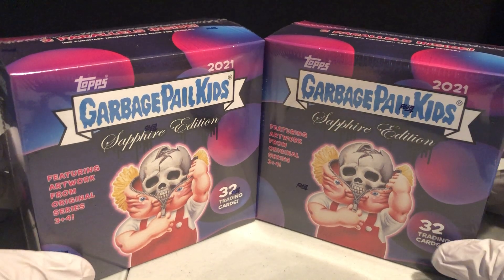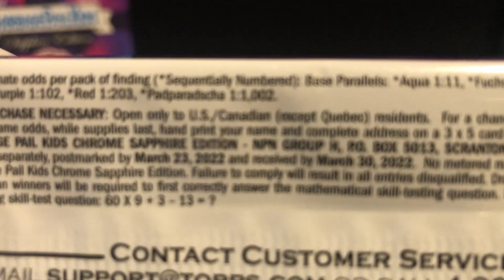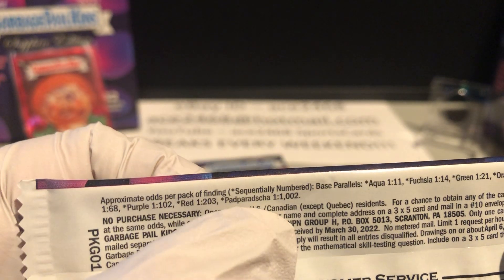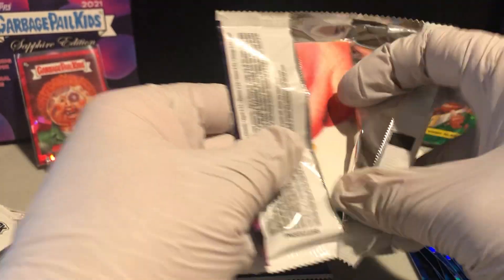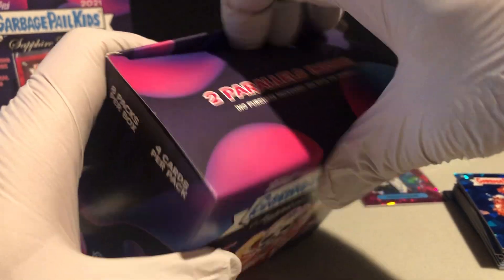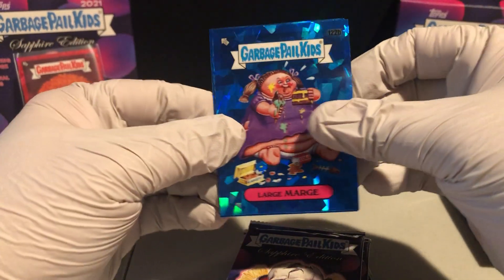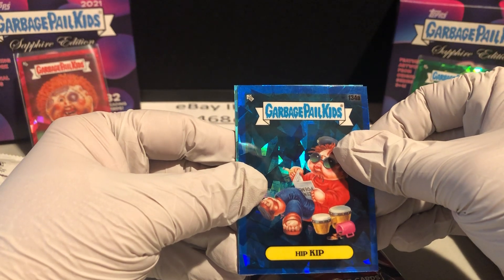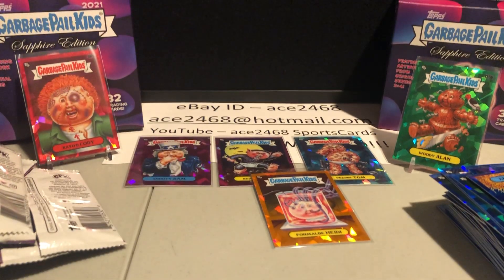2021 Garbage Pail Kids Sapphire 2 Box Break - HUGE HIT!!!!!